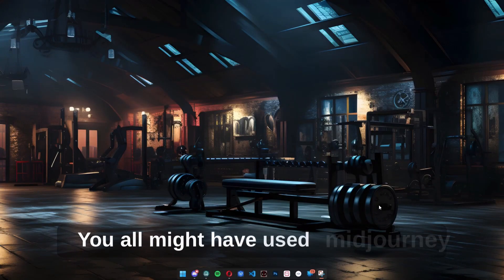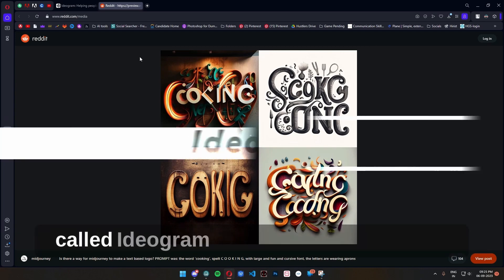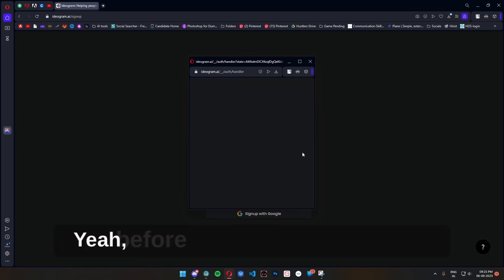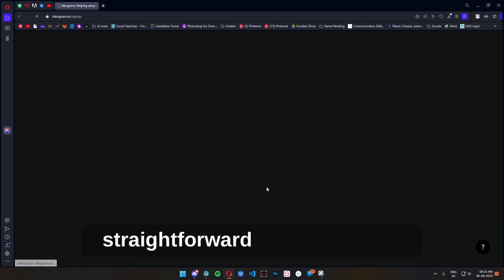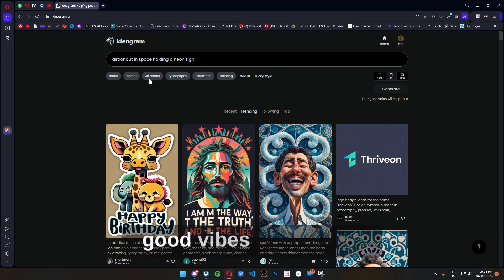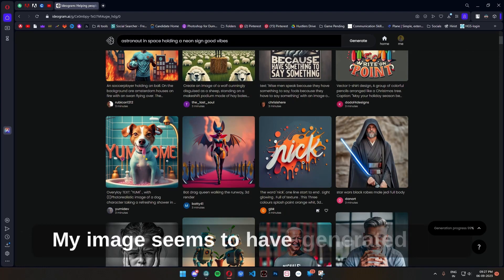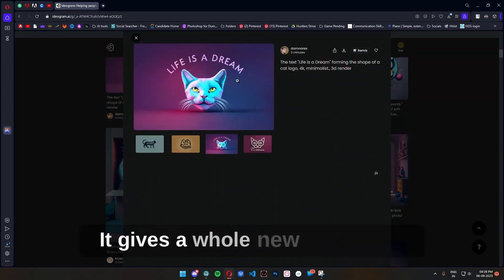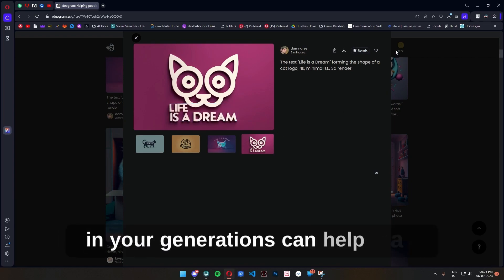TRY this to FIX TEXT in MidJourney: Create Logos using AI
All AI based image generation platforms like Midjourney and Stable Diffusion have one issue in common, that they all cannot generate readable text. This tool called Ideogram is a free website that allows you to generate AI images along with text.

Now there is no more excuse for submitting your logos and design projects late :)